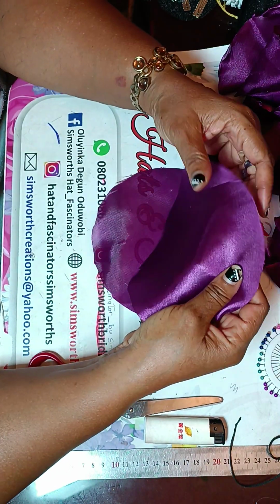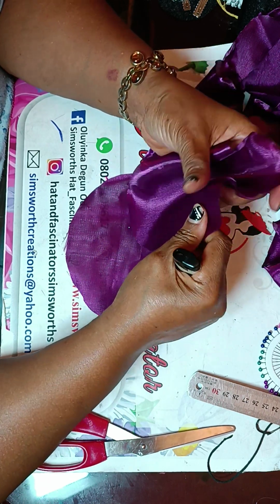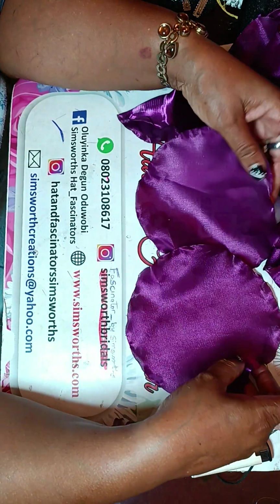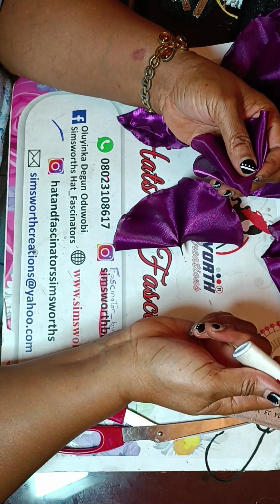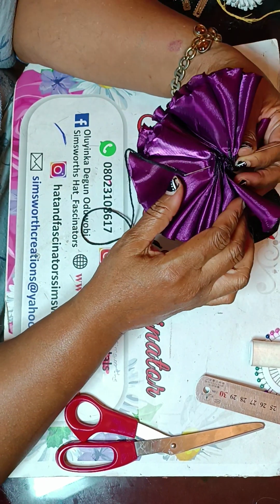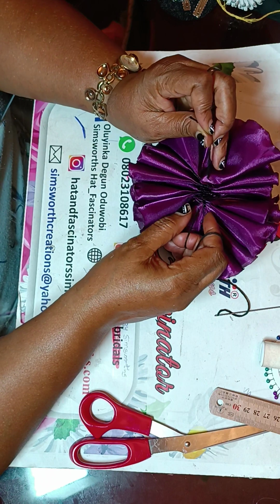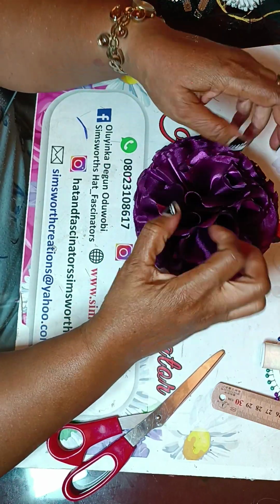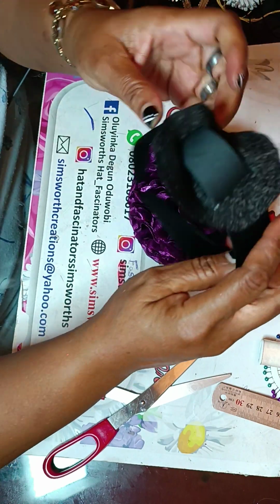Easy DIY Magenta Fascinator Tutorial [Step-by-Step Guide] Design 2023